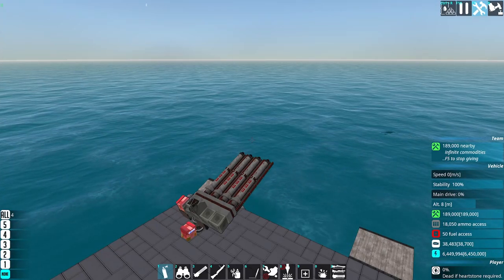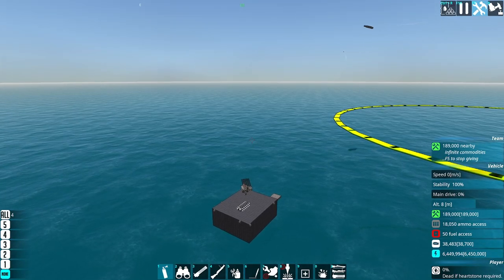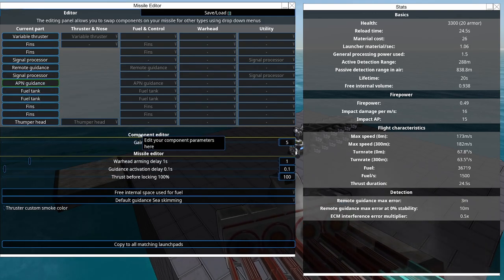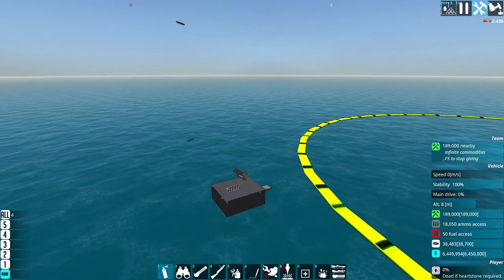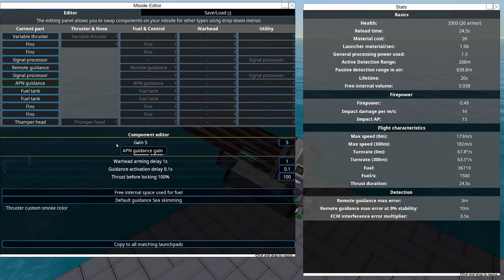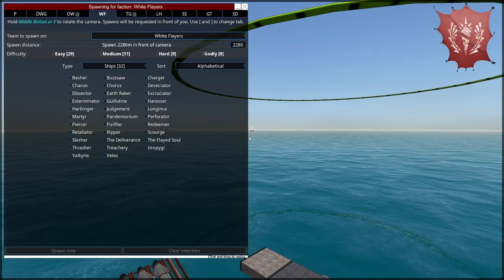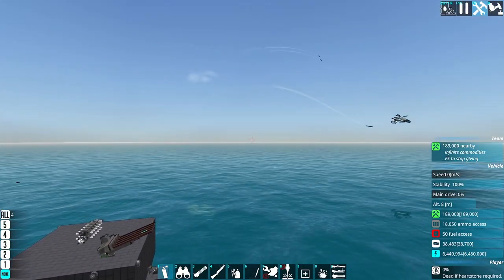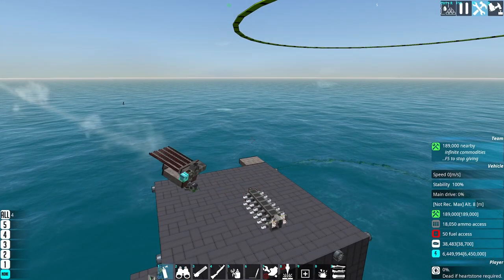APN Guidance - From the Depths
A quick tutorial about how APN guidance works and how to know if it is tuned properly.